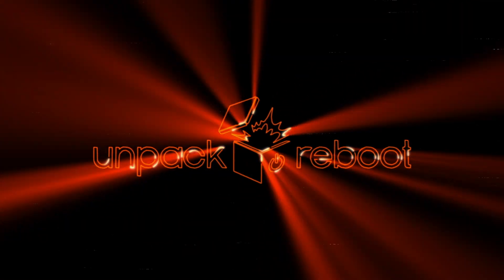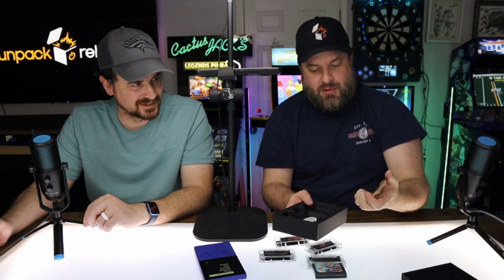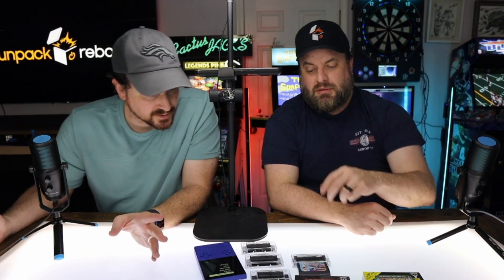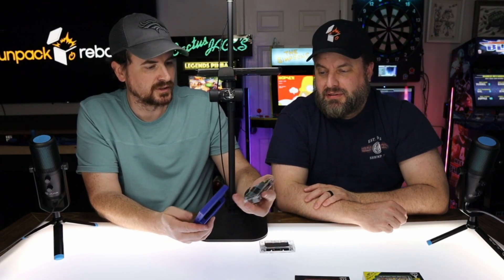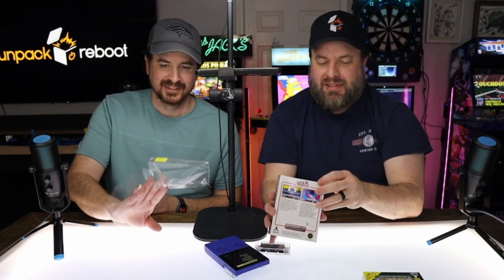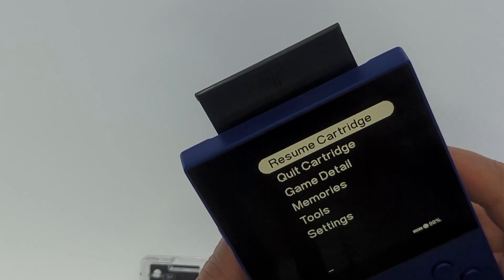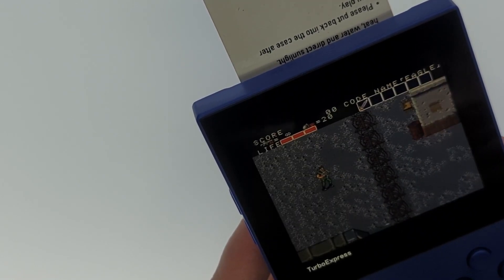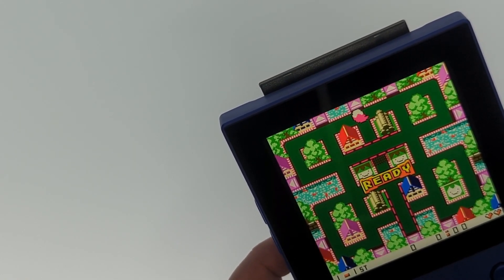Analogue Pocket Adapters - These are GAME CHANGERS! Turbo Grafx-16, Atari Lynx, Neo Geo Pocket Color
These Analogue Pocket Adapters are impressive, but at $100 are they worth it? Just for fun, we also show the Game Gear adapter (sold separately from the 3-pack).
Watch us open an ORIGINAL SEALED ATARI LYNX GAME (it was painful for one of us!)